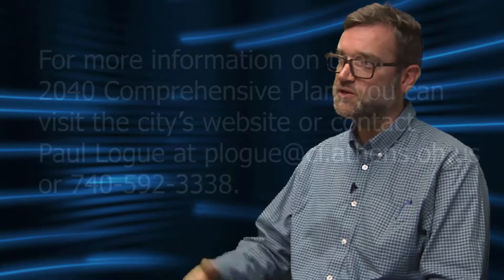Comprehensive Plan: A Brief Overview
A longer interview between TGC and Paul Logue is currently running on Spectrum channel 1024 (The Government Channel). This is a clip from that interview.